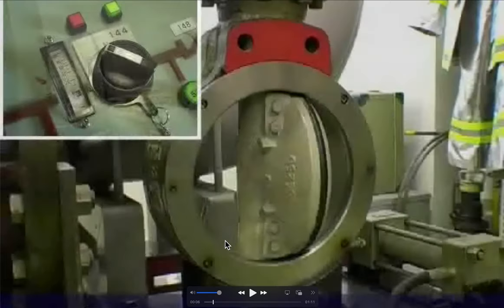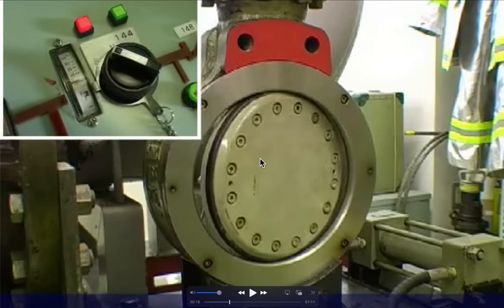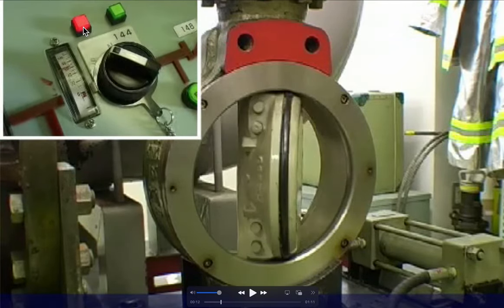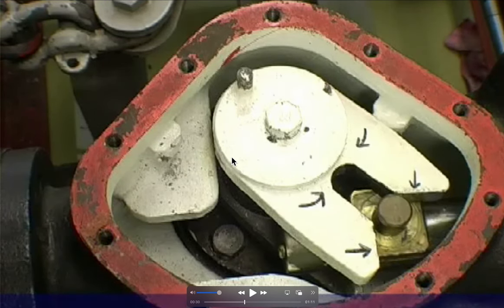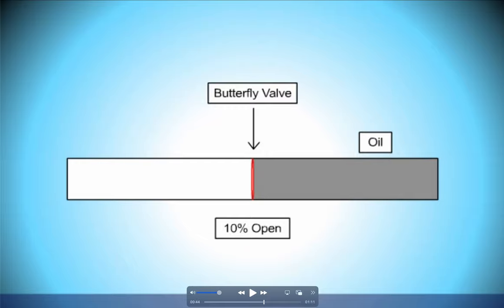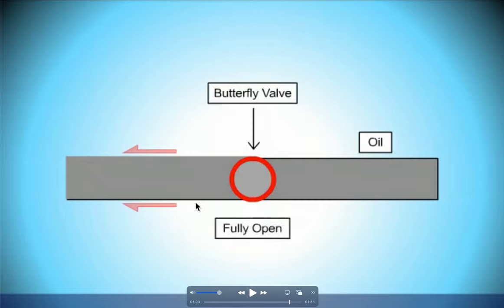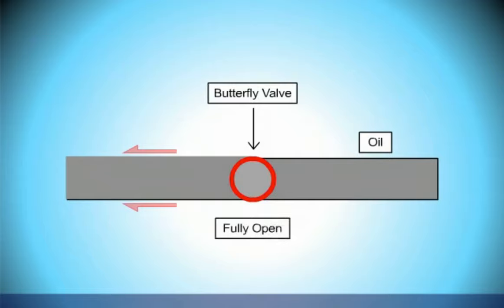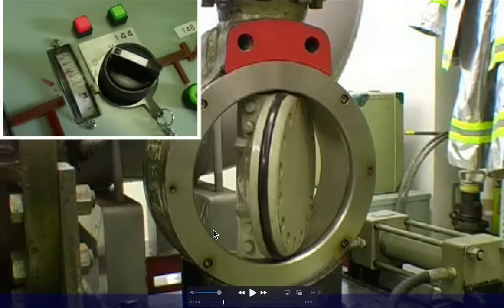Butterfly valves Cargo system.